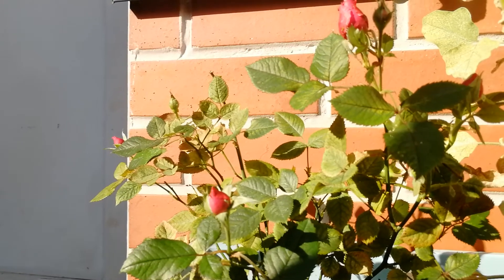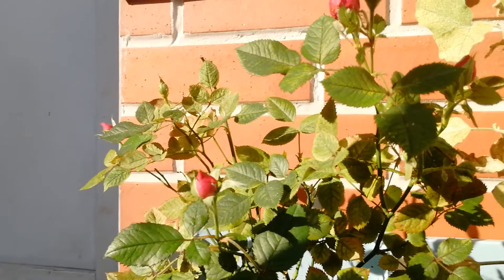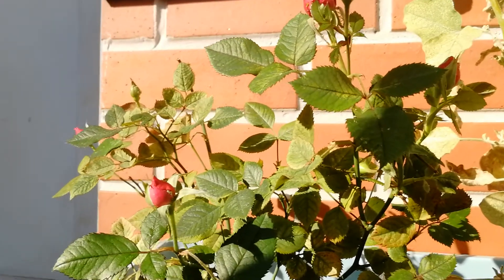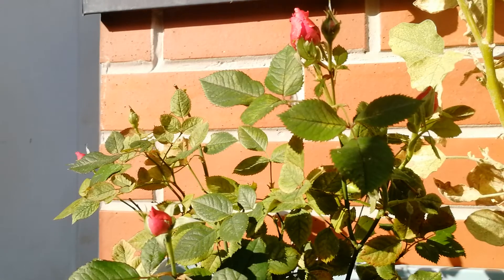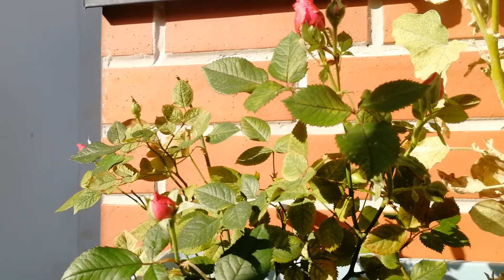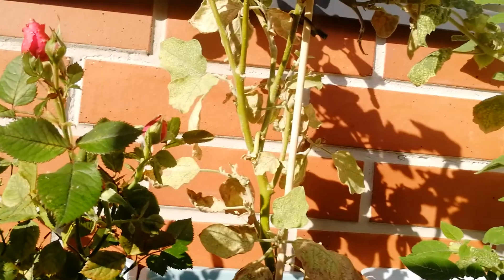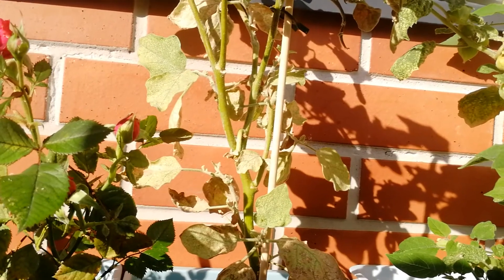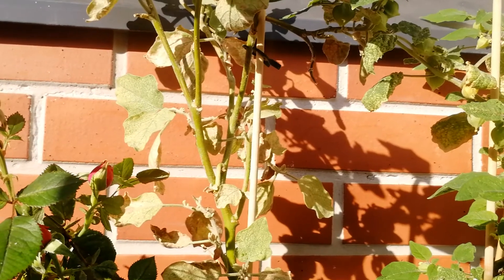Treat Fever Naturally: Part II Herbs & Essential oils to Treat Fever Fast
Treat fever naturally using home remedies, herbs and essential oils. This is part 2
How to get rid of fever fast and gently using natural remedies that have been researched such as herbal teas like yarrow tea,ginger tea and elderflower tea.
This video talks about using holistic herbal remedies to reduce fever & fight fever.